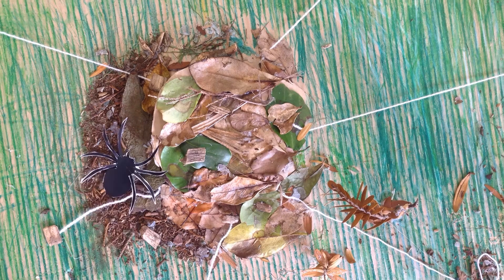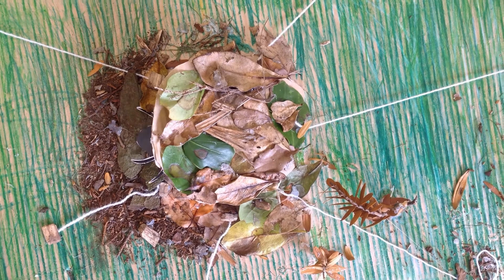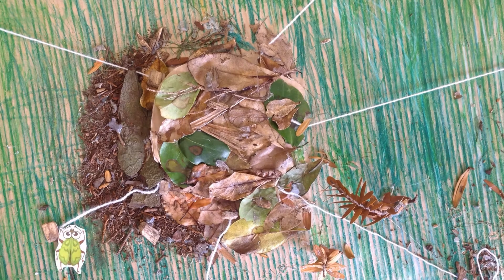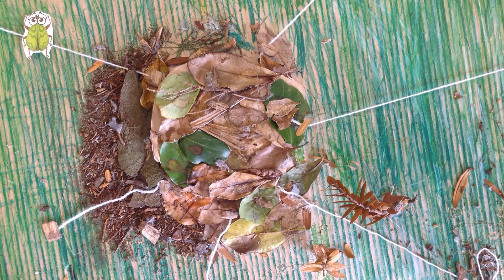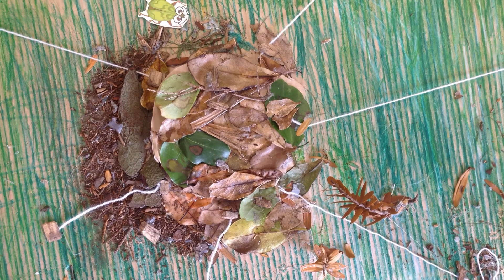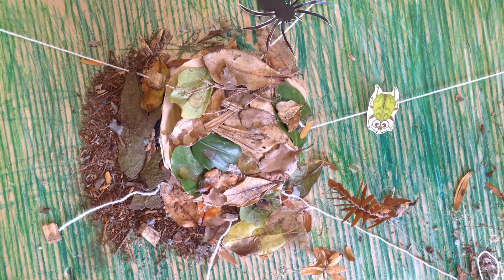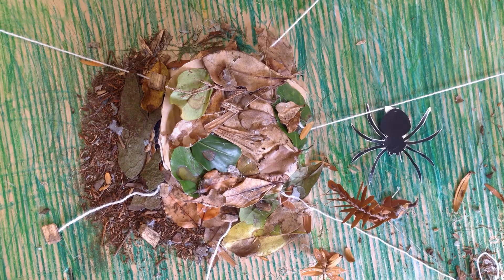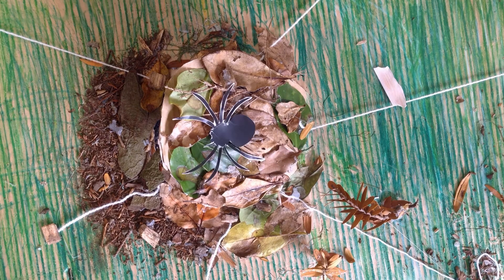Trapdoor Spider explanation Marli, Kayleen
Room 11's stop motion videos explaining how a trapdoor spider captures its prey.